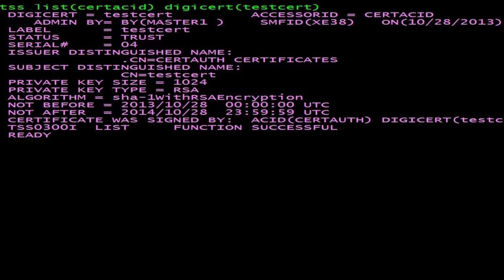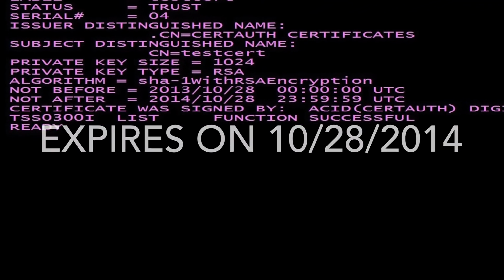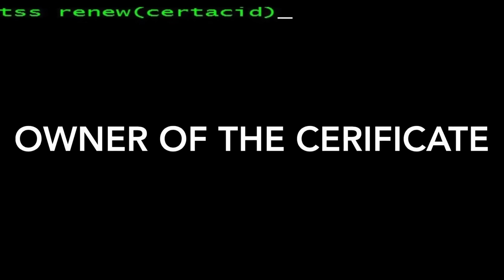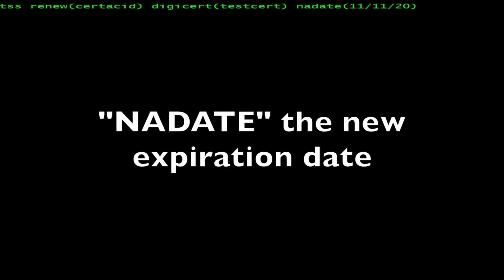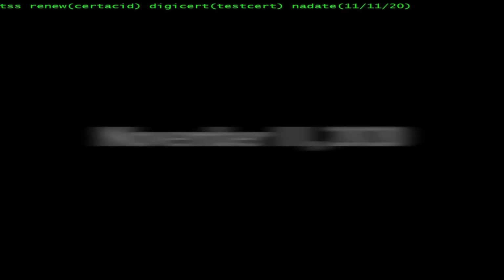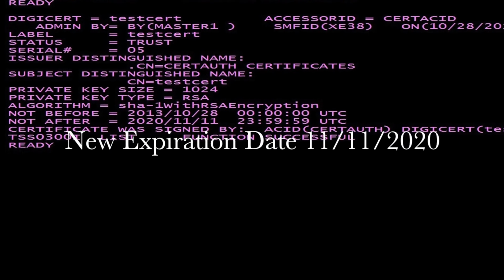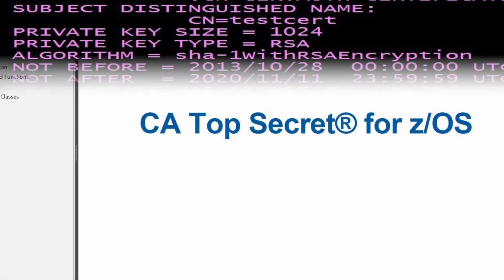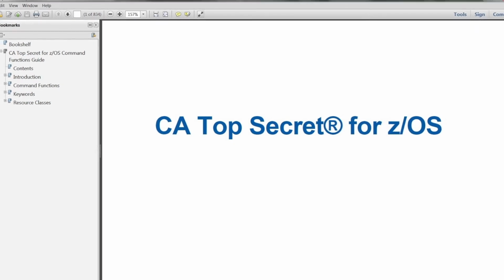CA Top Secret - TSS RENEW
A demonstration of the CA Top Secret TSS RENEW command used to renew an expiring Digital Certificate.